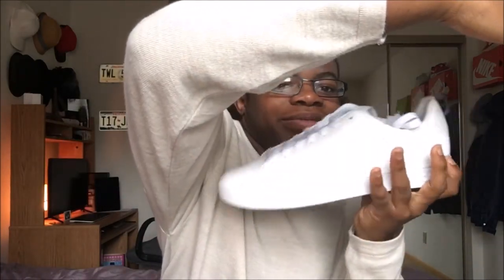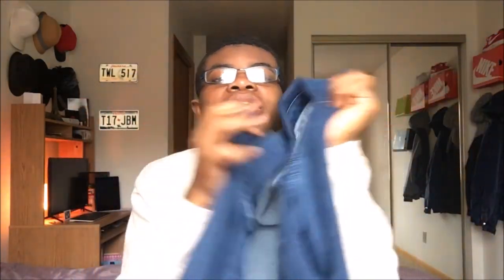Spring Favorites 🌱 (2017)